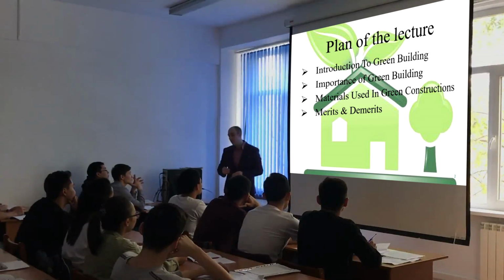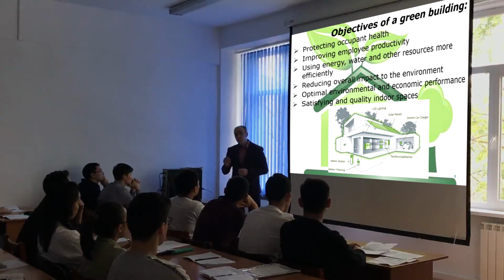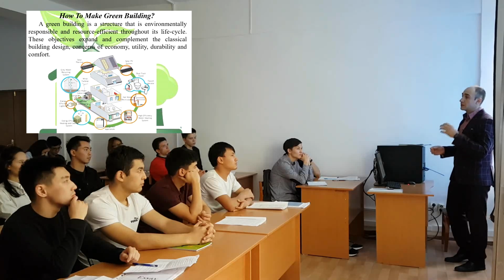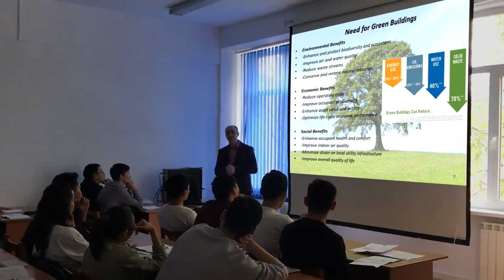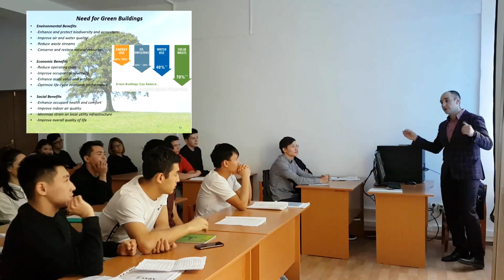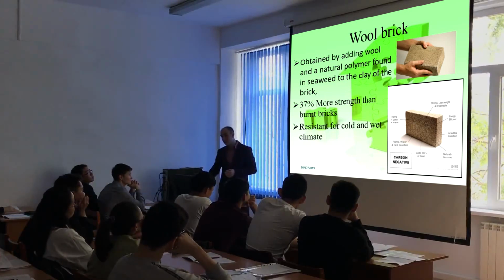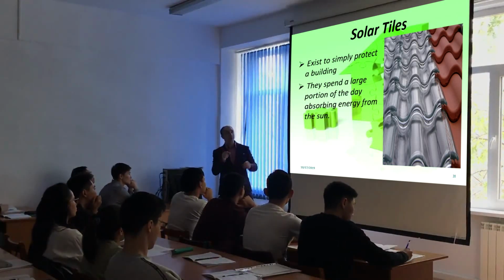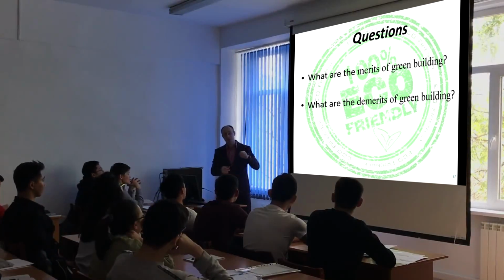Lecture №3 GREEN BUILDING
Лекция по дисциплине : Расчет и проектирование энергоэффективных зданий и сооружений
Lecture on discipline: Calculation and design of energy-efficient buildings and structures